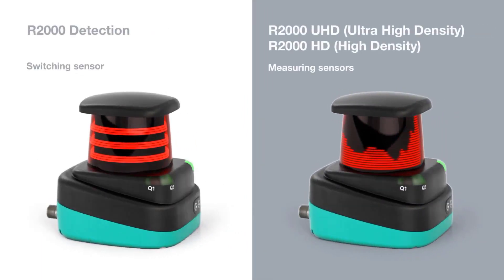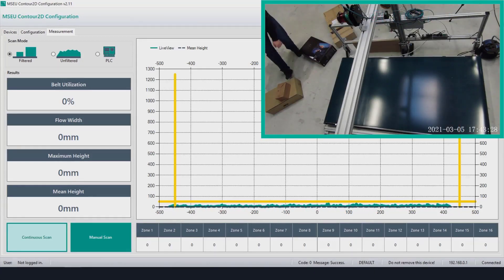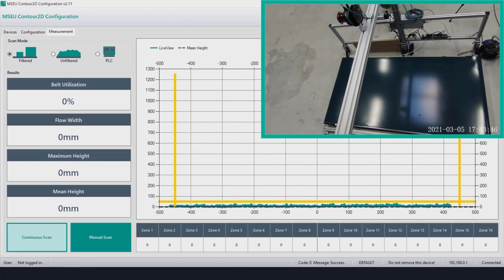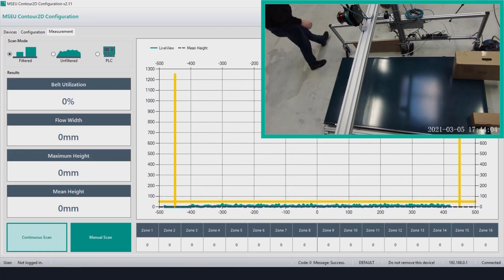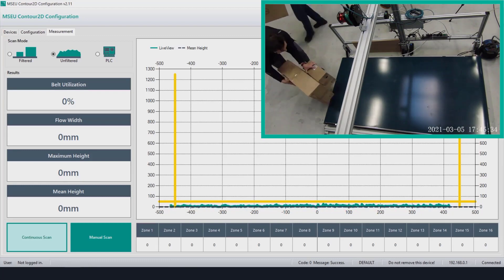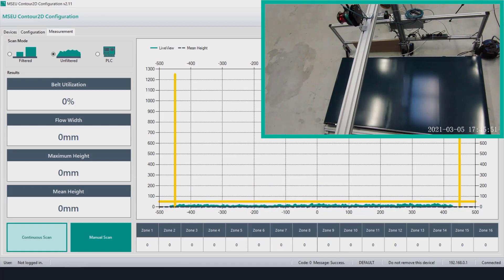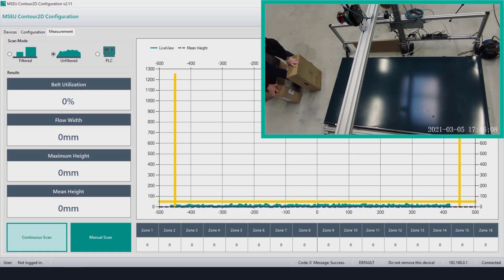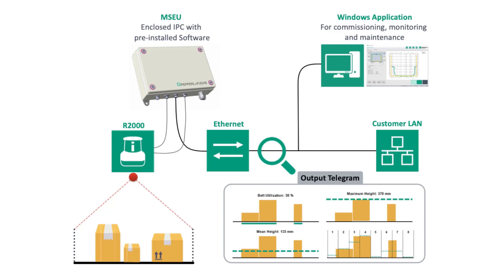Material Handling Conveyor Evaluation Made Simple—Presenting the Contour2D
- Conveyor evaluation made simple with the Contour2D from Pepperl+Fuchs—The Contour2D solution detects the occupancy of a passing conveyor by using our state-of-the-art 2-D LiDAR scanner (R2000) in a fixed position above the belt. A special software on the included evaluation unit of the Contour2D scan system processes the output data from the R2000. The solution is focused on monitoring conveyors with a width up to 4000 mm and can also suppress objects outside the area of interest. The output values (configurable) are the total belt occupancy in percent or in mm, maximum and average height as well as a specific height zone monitoring. The system is typically used in highly automated intralogistics areas to improve the efficiency and utilization of the flow of goods, e.g., parcels.